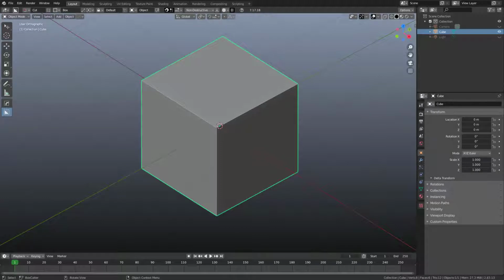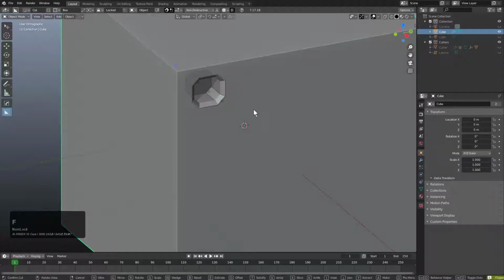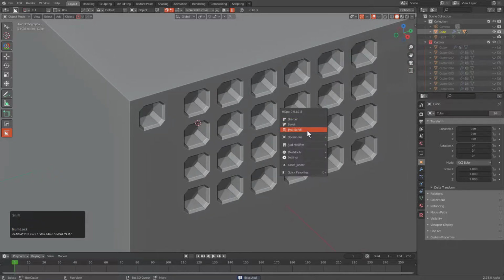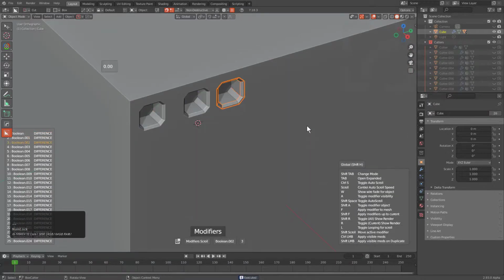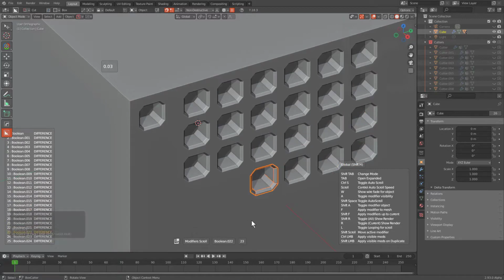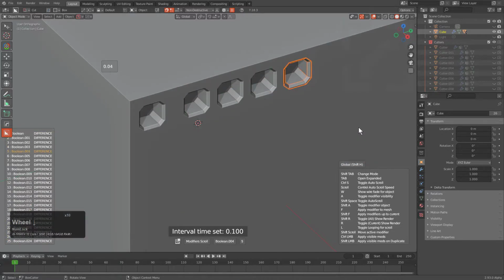boxcutter 718_3 - Repeat Vgroup Improvements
Repeat continues to improve. And in this update it now supports vgroup bevel repeats which is a small addition but has large implications.